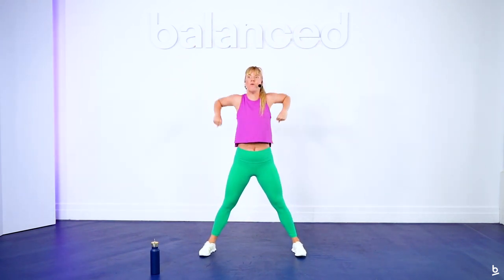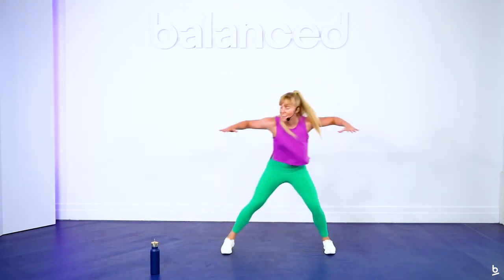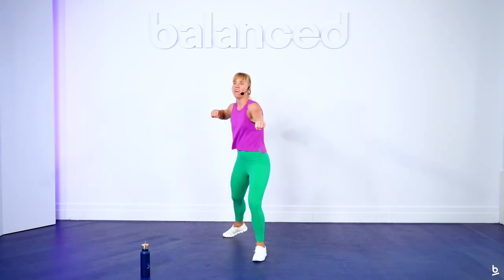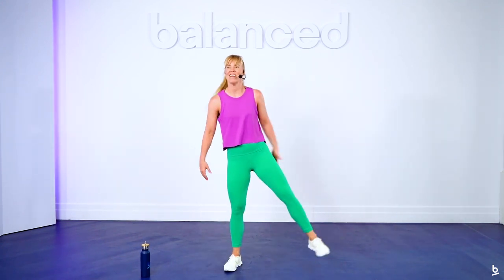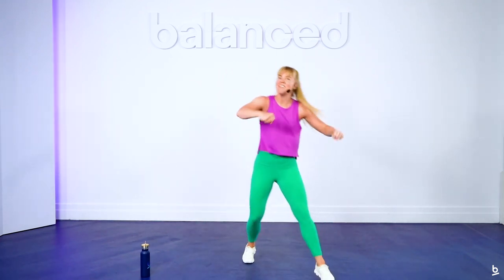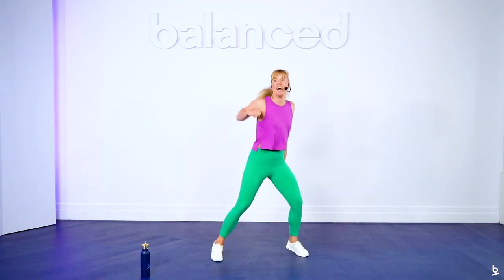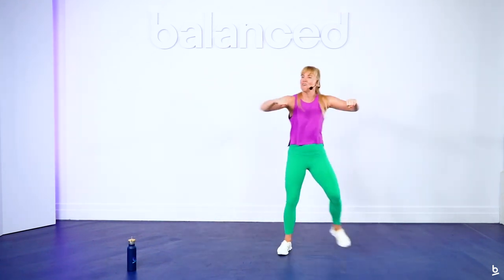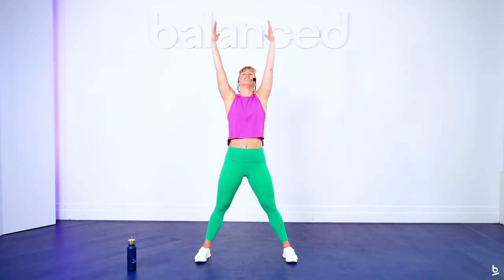40 Minute Dance Cardio Workout for Seniors | Balanced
Get moving and grooving while increasing your fitness in Frida's beat-based dance cardio class!

Balanced is a digital-fitness platform, committed to helping those over 55+ maintain vibrancy in their lives. We offer live and video-on-demand exercises and workouts that are designed to provide you community, joy, and a personalized experience. All workouts are vetted and consulted by top-industry physical therapists.

We provide access to 100+ video-on-demand workouts across modalities such as strength training, cardio dance, boxing, yoga, and more.

With our Balanced onboarding, receive personalized classes specifically designed for your health and wellness goals in mind.

•Condition-specific, such as osteoporosis for weight bearing exercise and posture straightening
•Target specific pain areas – such as chronic lower back pain or a Sciatic nerve
•Programs that are novice friendly, requiring little experience, to get you up and running
•To keep you doing activities you love – such as improving your golf swing flexibility